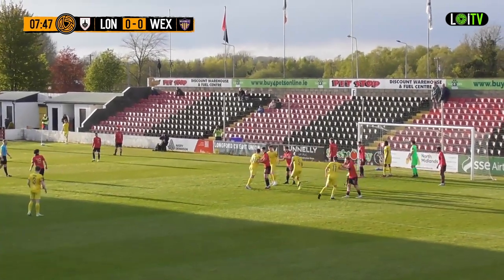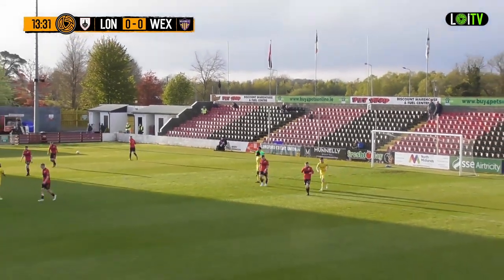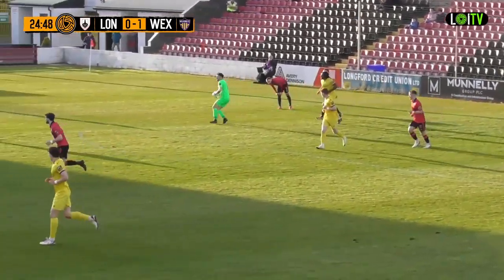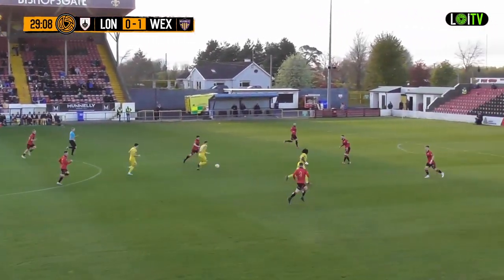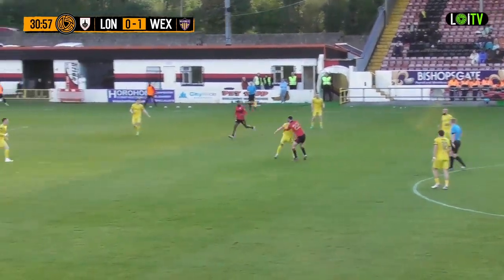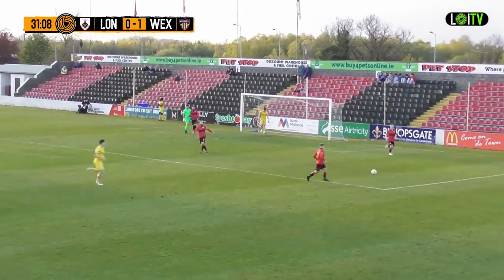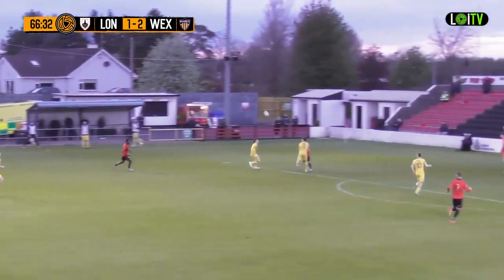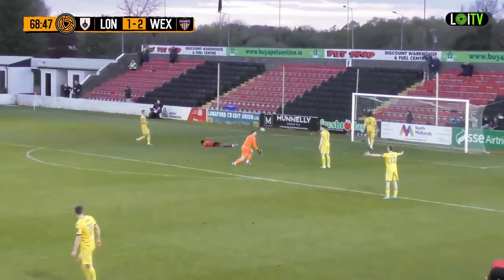Longford Town 1-2 Wexford FC | 27.04.2024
SSE Airtricity League of Ireland First Division
Longford Town 1-2 Wexford FC
Saturday 27th April 2024,
Bishopsgate, KO: 7:30PM.